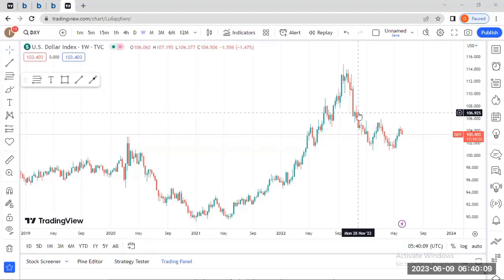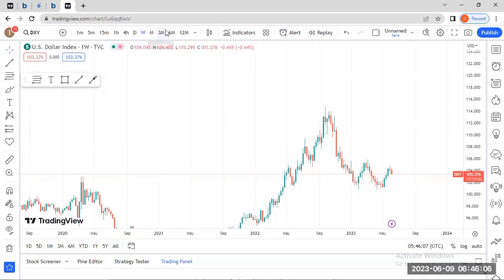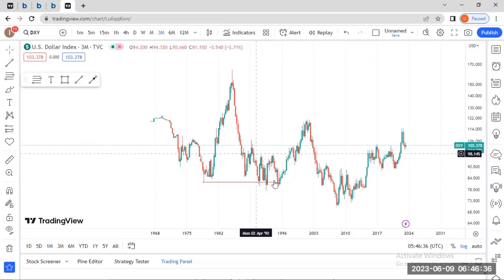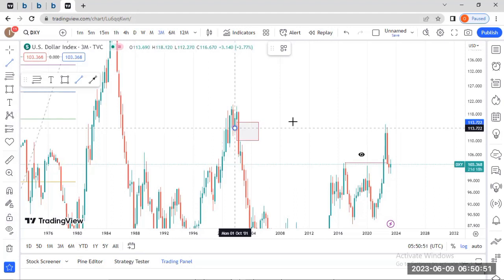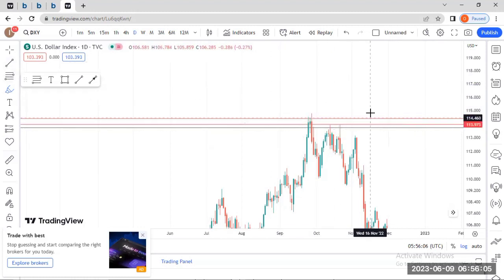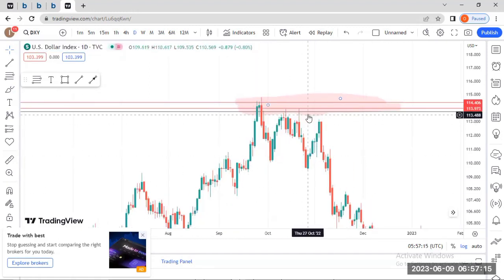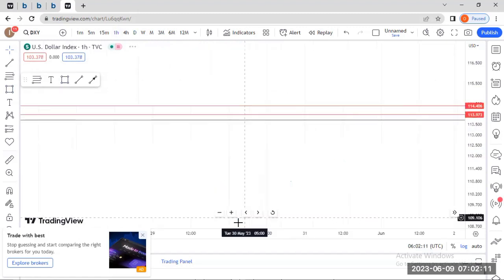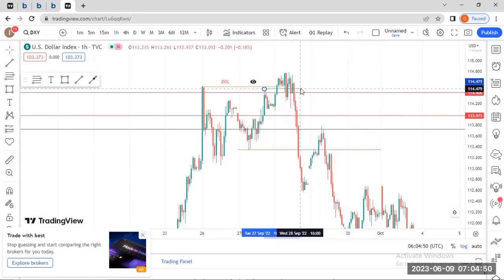Learning From History Lesson (LFH)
"Welcome to our comprehensive Forex analysis channel! Join us as we dive into the dynamic world of foreign exchange markets and provide in-depth analysis on the latest tide, news, and strategies. In this video, we dissect key currency pairs, examine technical analysis, and analyze fundamental factors that impact the Forex market. Whether you're a seasoned trader or a beginner looking to enhance your understanding of Forex, our channel offers valuable insights and actionable information to help you make informed trading decisions.